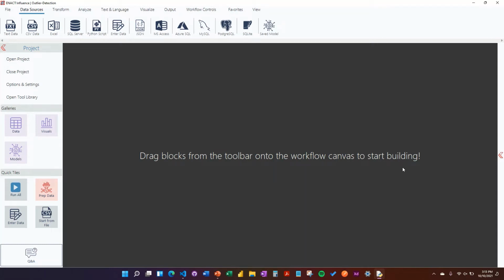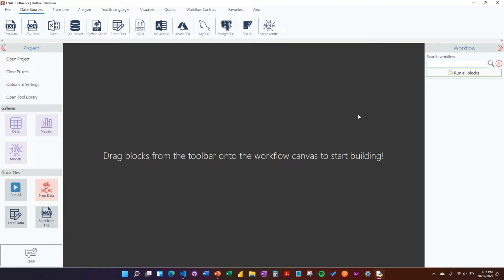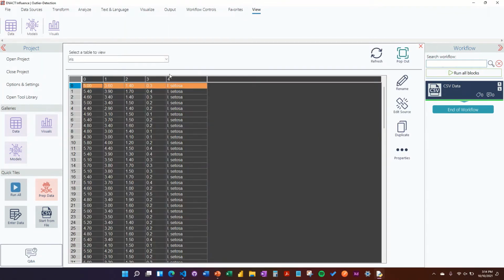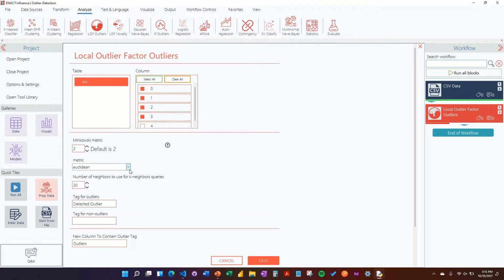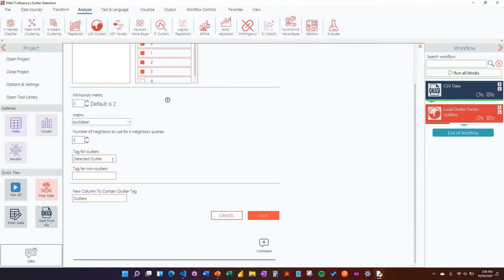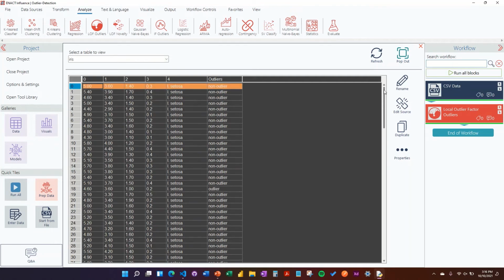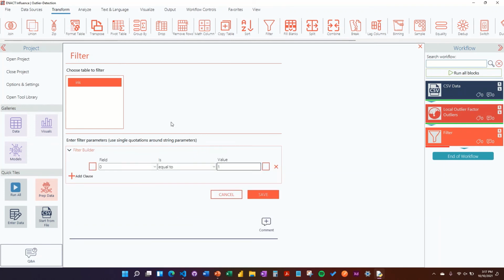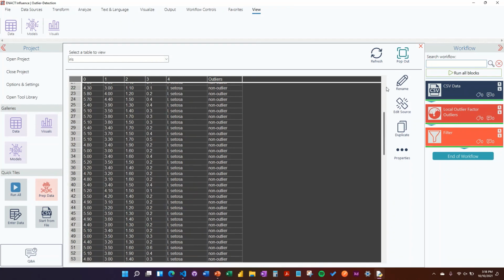5-Minute Lab: Detect and Remove Outliers in Your Data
In this short demo, you'll learn how to use the Local Outlier Factor tool to tag outliers in a dataset, and how to remove them from your data so that you can  train your models on clean, consistent features.